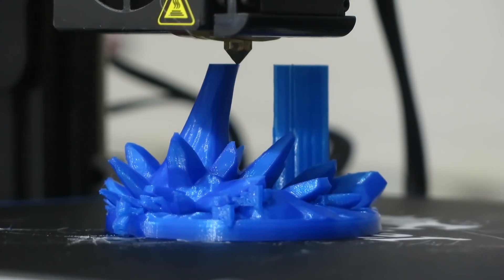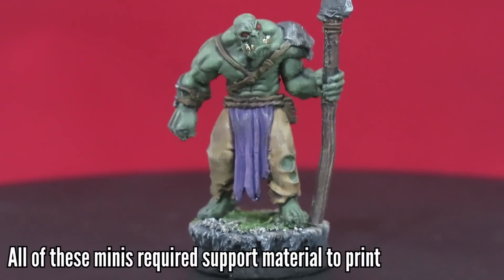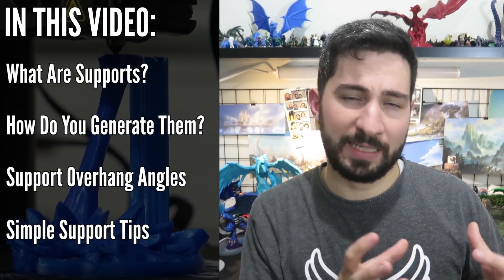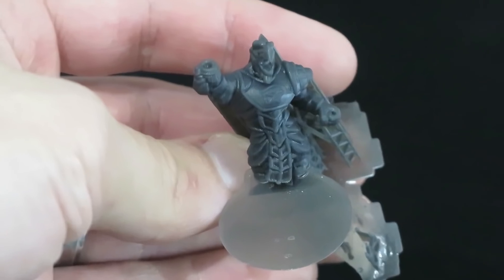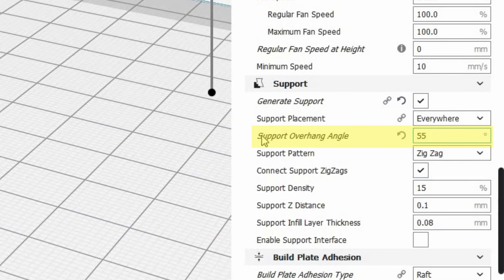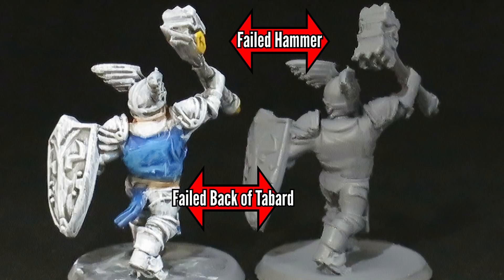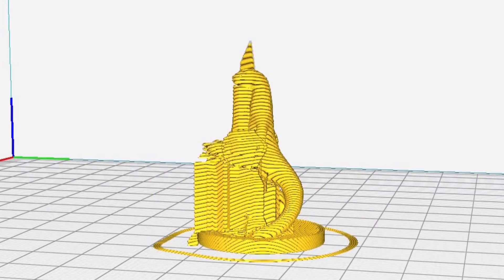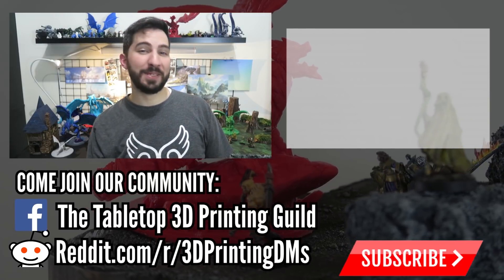3D Printed Mini Supports 101 (Printing The Game #9)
Almost everything I 3D print for my D&D games uses supports - and I want to share some of the things I've learned while printing all of those models that require them. This is the first in a series of beginner-friendly videos going over the very basics of supports for 3D printing miniatures & terrain for tabletop games.

Anycubic Photon
Amazon (Recommended) (Amazon)

Filament I show in this video:
Hatchbox White PLA (Amazon)
Hatchbox Blue PLA (Amazon)

✂️Supplies I use:
Army Painter Green Stuff (Amazon)
Other Green Stuff (cheaper) (Amazon)
Sculpting Tools (Amazon)
Mini & Model File Set (Amazon)
Rustoleum Gray Primer (Amazon)
Cheap Brush Set (Amazon)
Colorplace Flat Black Spray
(more expensive Amazon alternative (Amazon))
Black 3DMars PLA (Amazon)
Apple Barrel Paint Set (Amazon)
QuickGrip Permanent Adhesive (Amazon)
Polyurethane (Minwax Polycrylic) (Amazon)